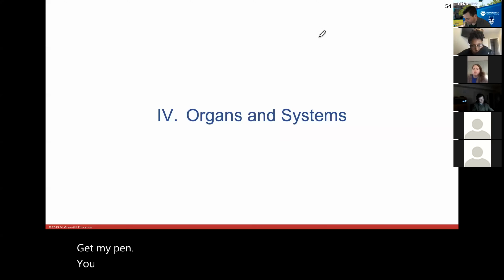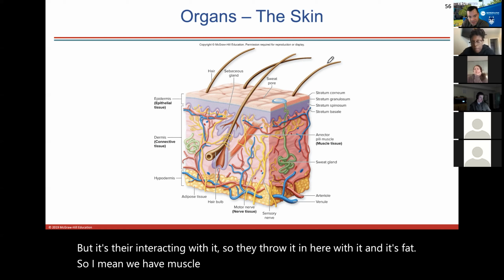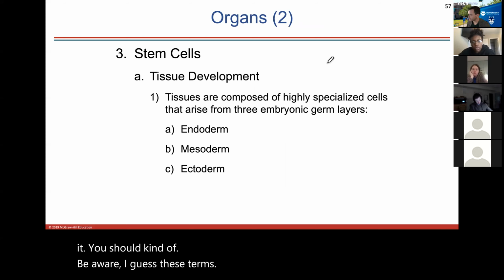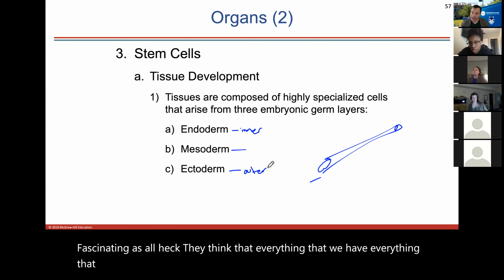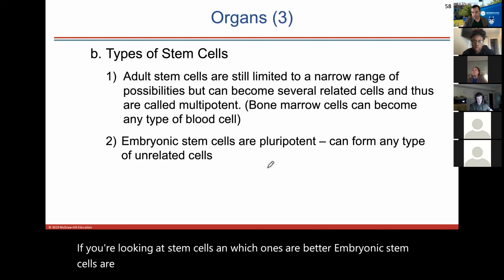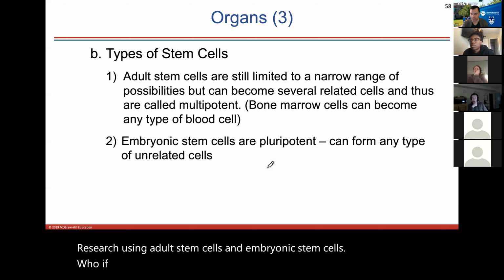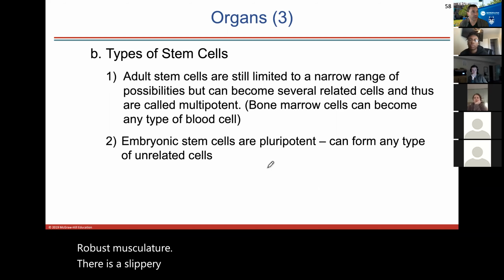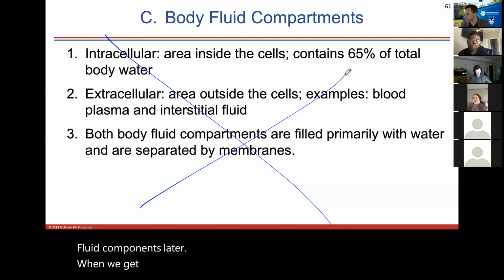Ch 1- Study of Function, part 4 of 4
BIOL 210
spring 2021
topic: organs and systems